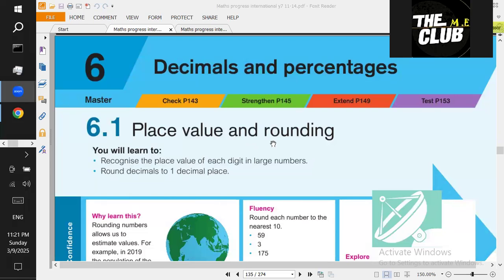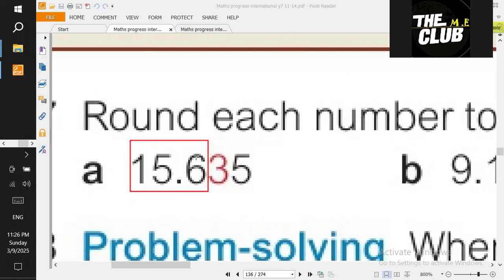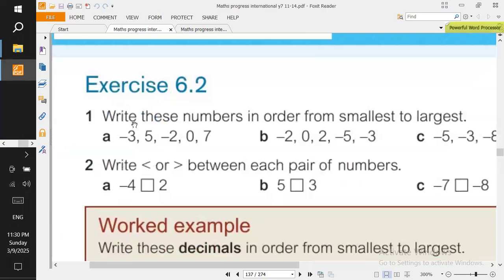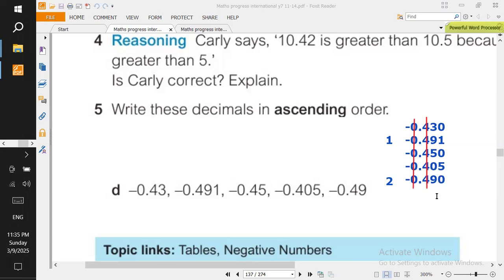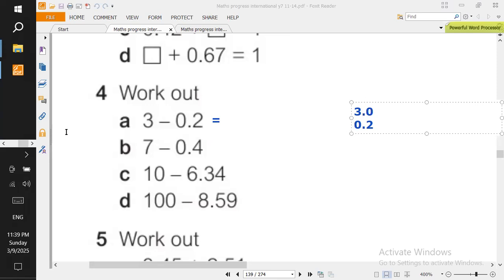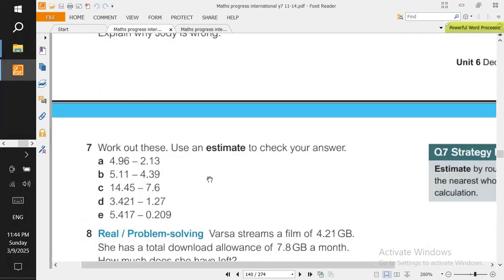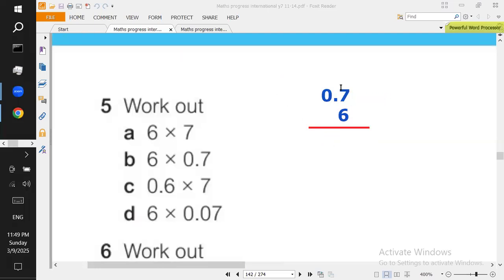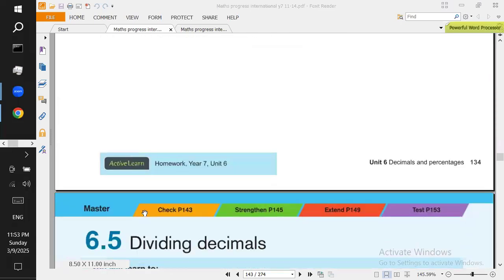Y7 term2 Part 4 Unit 6 pt1